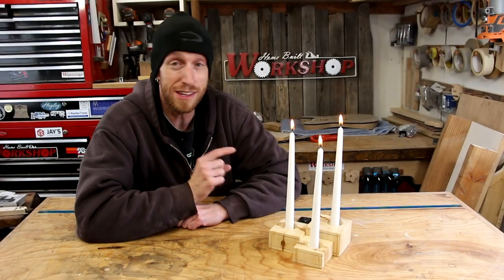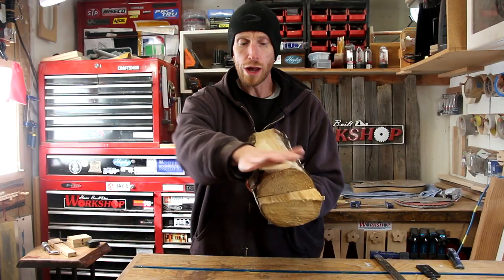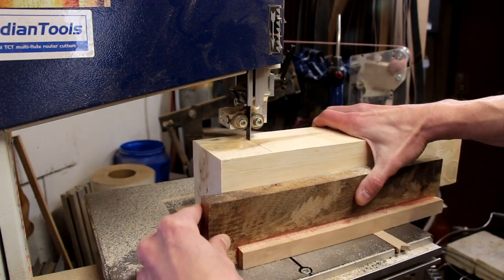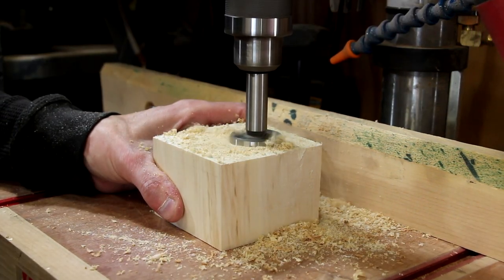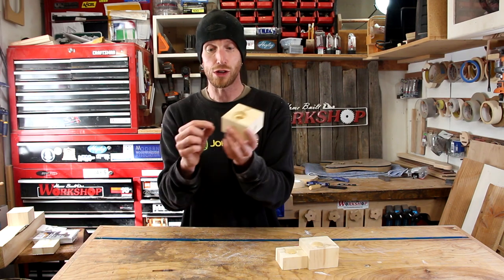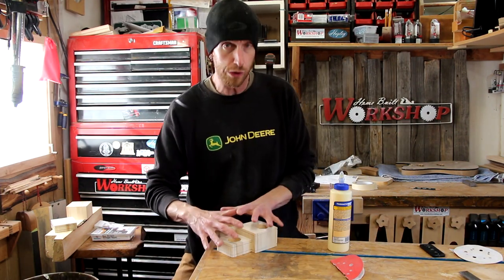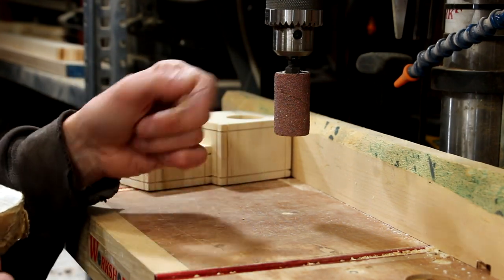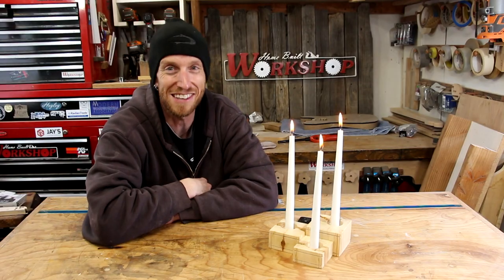How to make a Candle Holder | Recreating a project I made with my Grandpa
In this video, I decided to remake a project I made with my Grandpa over 30 years ago. We made this candle holder together and I thought it would be fun to remake it. I started with a locally reclaimed log of Aspen, cleaned it up and milled my lumber from the log. I had a lot of memories as I was building this candle holder. If you make a candle holder, just be sure it holds your candles securely so they cannot fall over. Be Safe out there.

Titebond 2 Glue
Combination Square
Rikon 10" Bandsaw
1.5" Forstner Bit
7/8" Forstner Bit
Irwin 24" Clamps
Deft Satin Spray Laquer